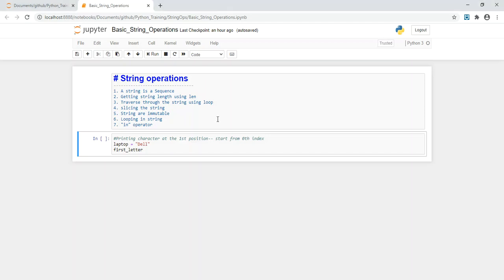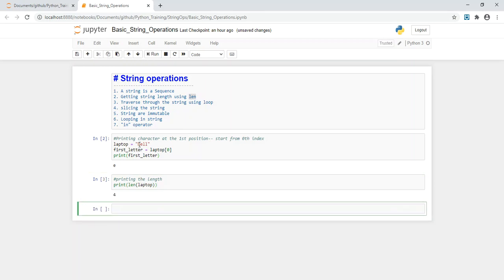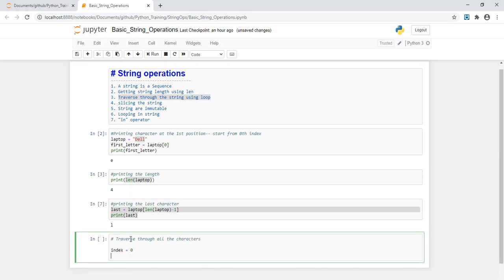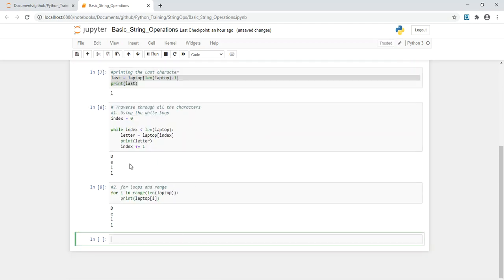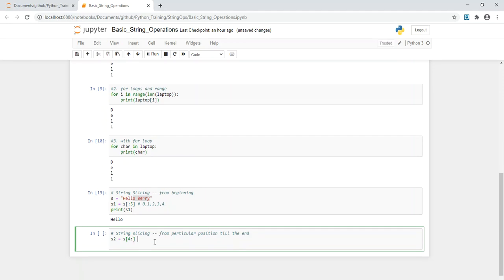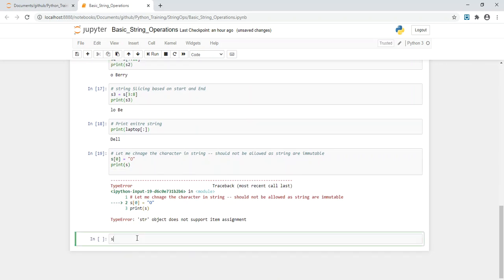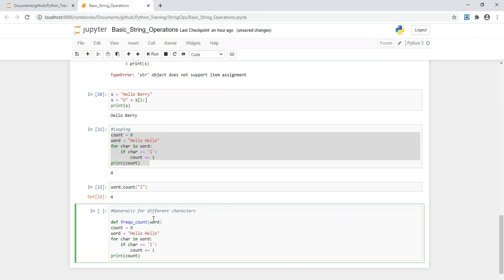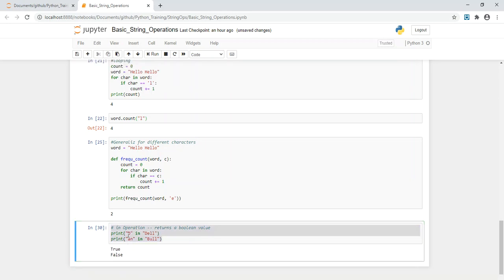Basic String Operations || Python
1. A string is a Sequence.
2. Getting string length using len function.
3. Traverse through the string using loop
4. Slicing the string.
5. String are immutable.
6. Looping in string
7. "in" operator
please find the code in my github at the below URL: